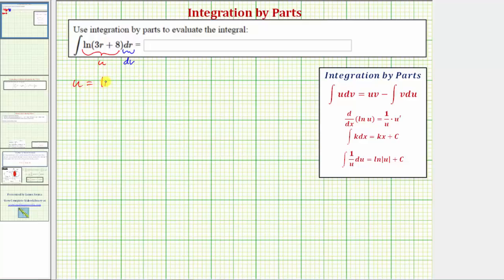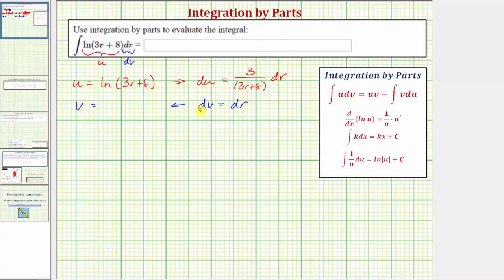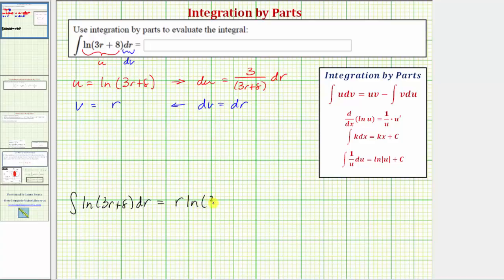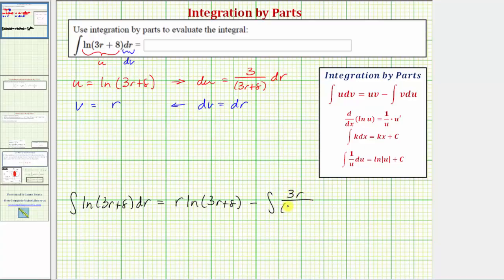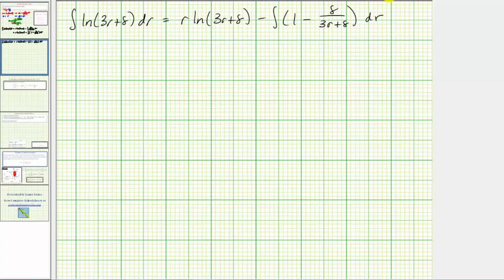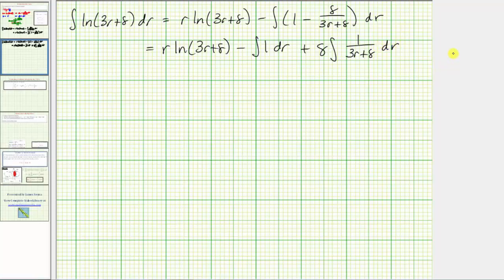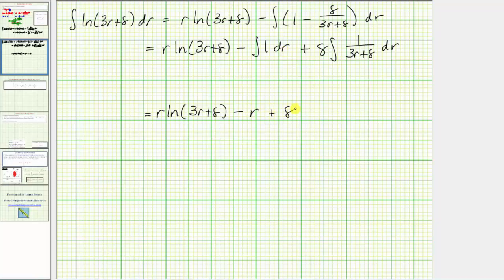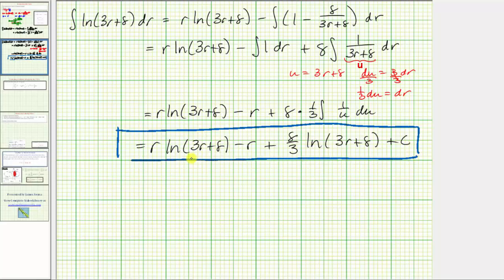Ex: Evaluate a Indefinite Integral Using Integration by Parts - Int(ln(ax+b),x)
This video explains how to determine an antiderivative using integration by parts.